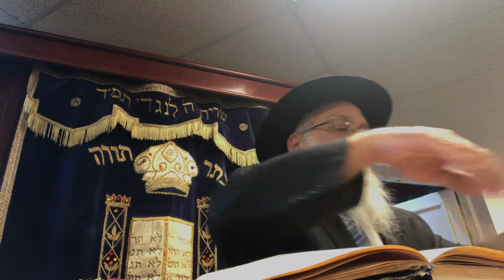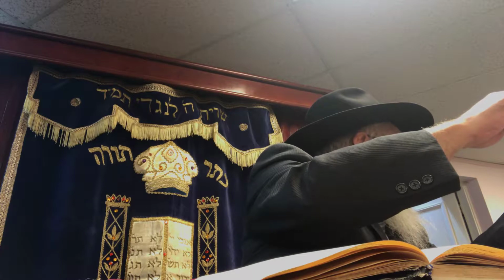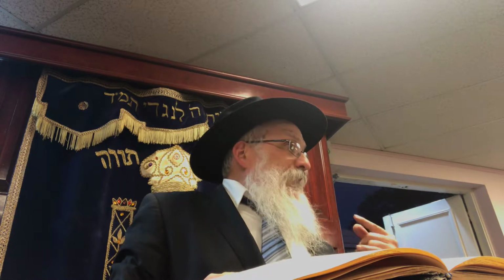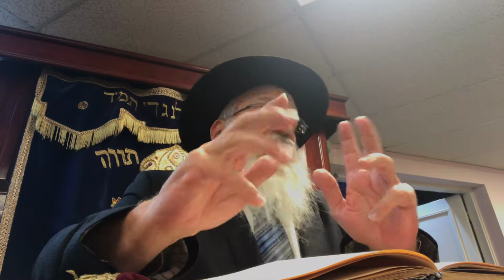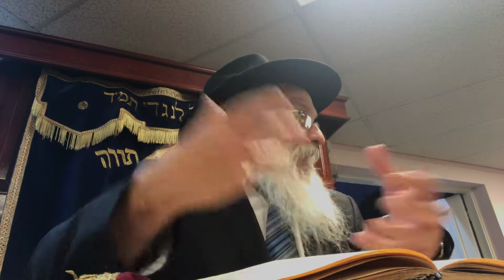Tzitzis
Rabbi Yosef Schusterman - 8 Cheshvan 5779